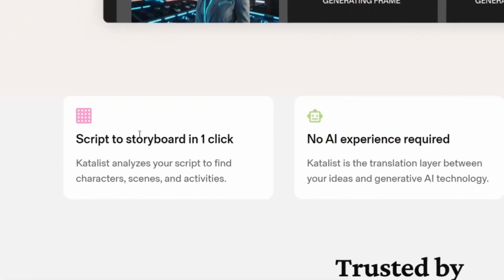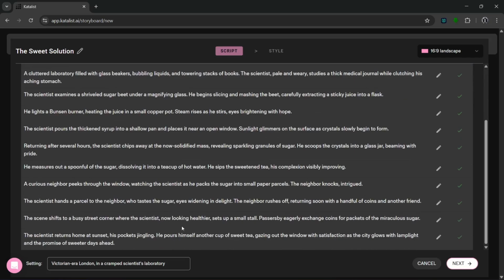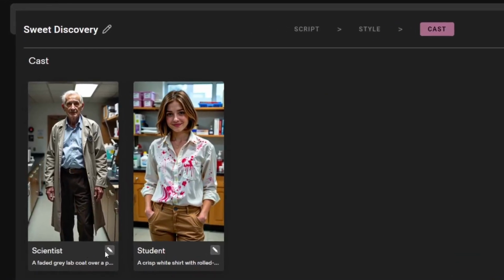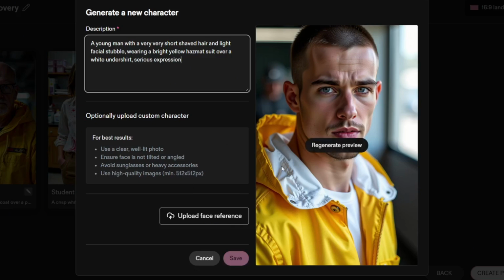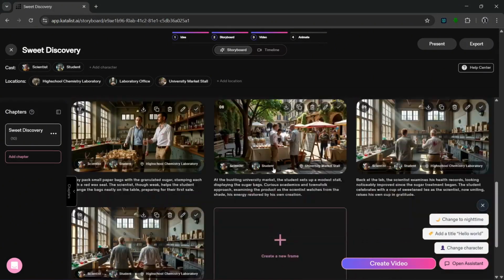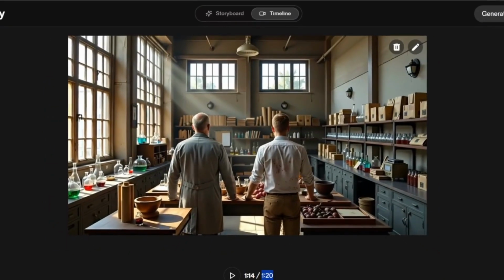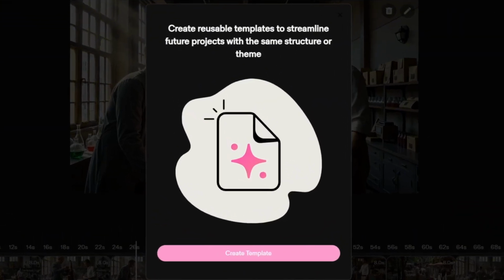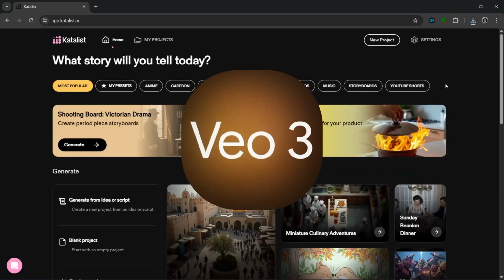Generate AI MOVIES with this AI tool | BETTER than Veo3 for FREE!!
Discover Katalyst AI, the ultimate tool that lets you turn your ideas or scripts into full cinematic videos, complete with consistent characters, realistic visuals, and professional storytelling.
In this video, I’ll walk you through how to create AI-generated stories, edit scenes, customize characters, and even generate videos that go beyond the normal limits of models like Veo 3.
Whether you’re a filmmaker, storyteller, or content creator, this tool can help you bring your ideas to life faster than ever.

🔥 Watch till the end to see how katalyst AI transforms a simple script into a full-length video.